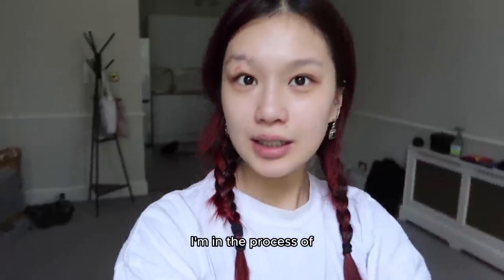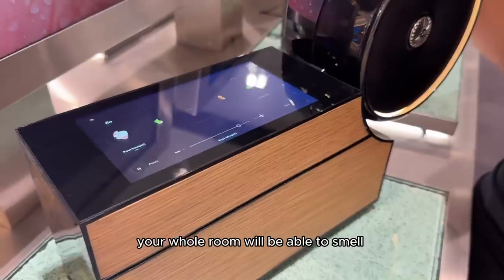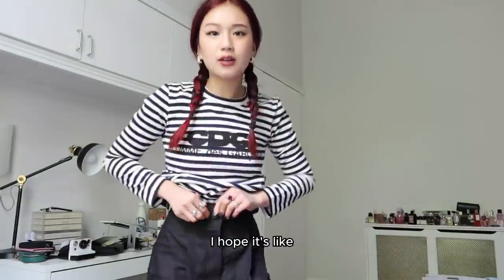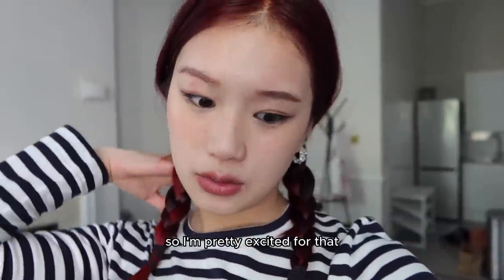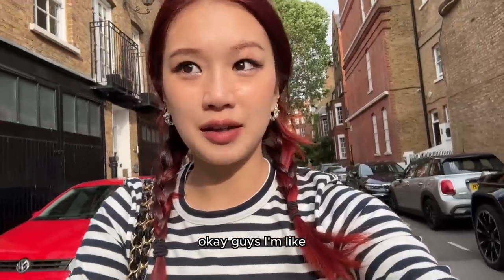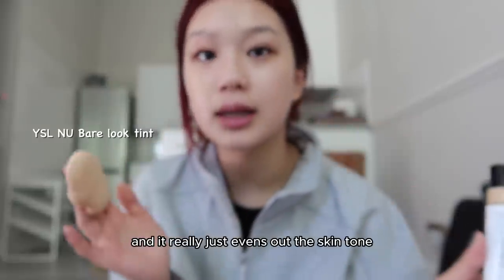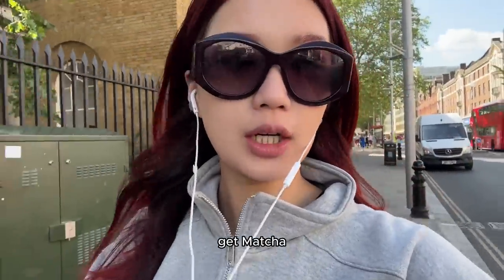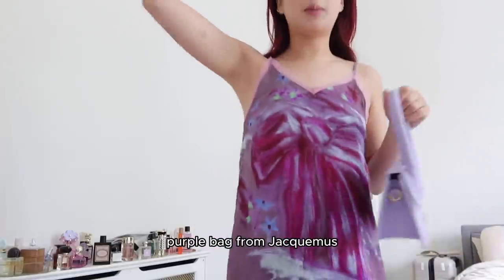VLOG | furniture shopping, settling into my new apartment + summer in london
welcome to another vlog! in this video i share with you how summer in london is like, biking around the city, furniture shopping and just settling into the new apartment! I hope you enjoy